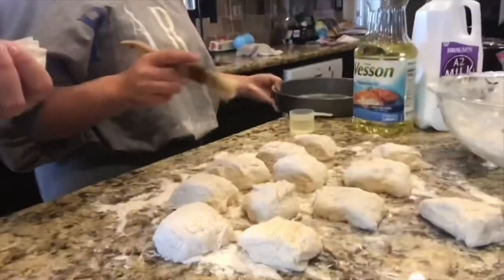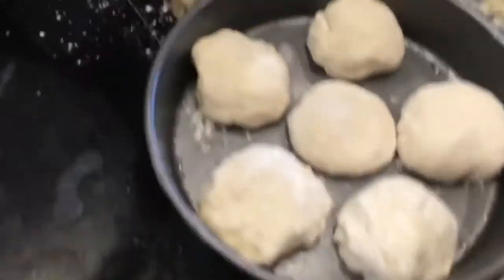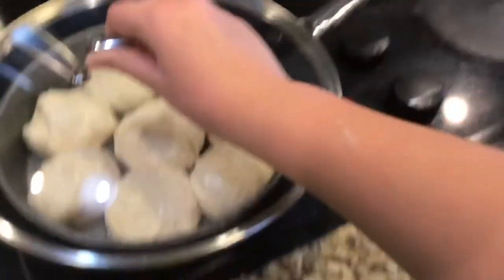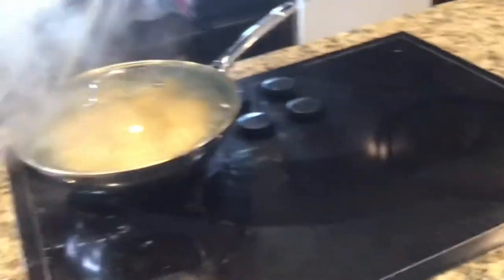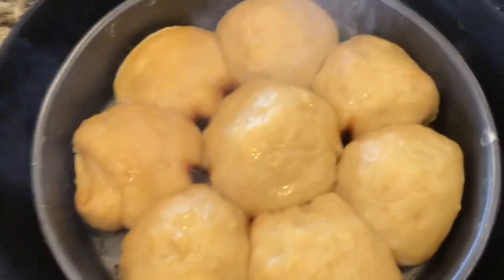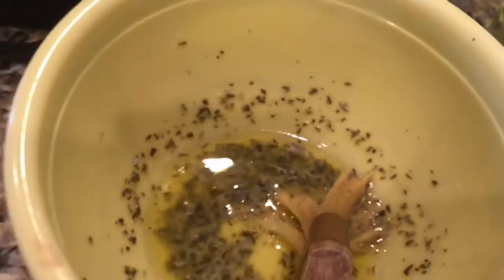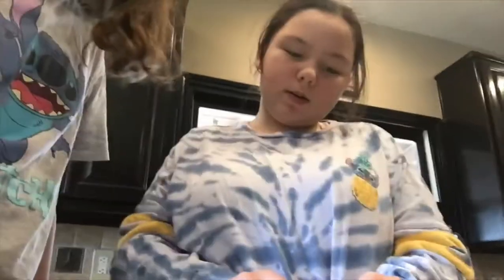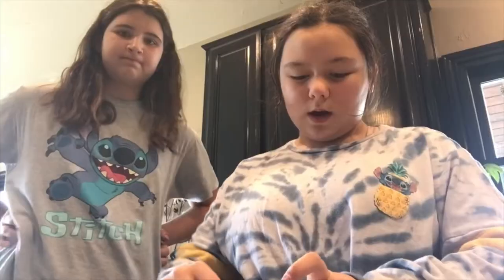I NEVER THOUGHT THIS WOULD HAPPEN...| vlog with Ava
Pet channel: Blair’s Pets
Cooking channel: Blair’s Flare